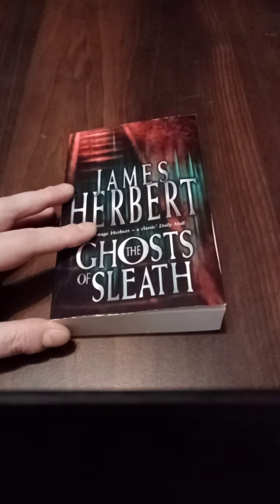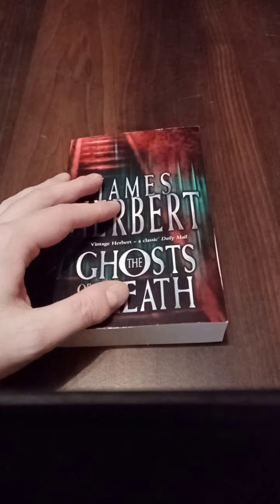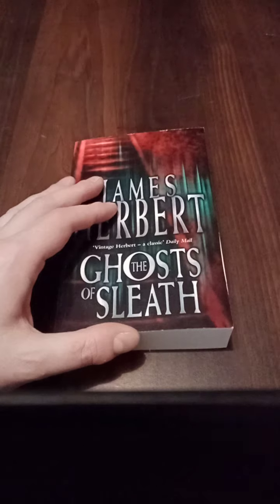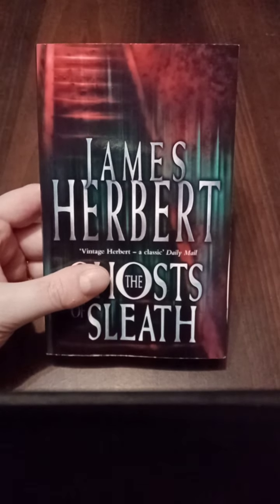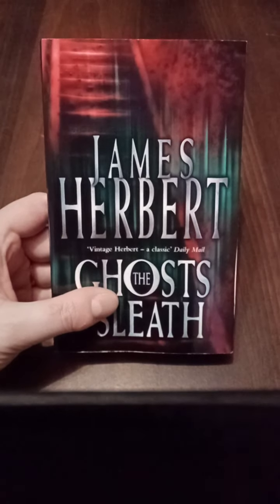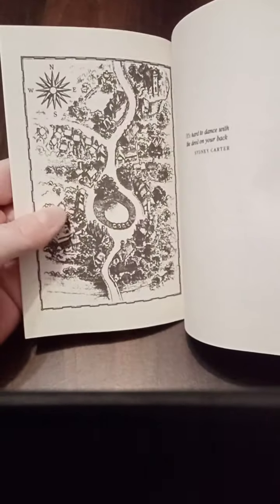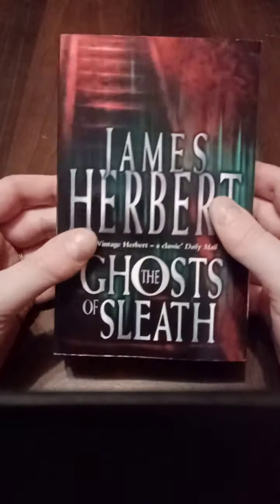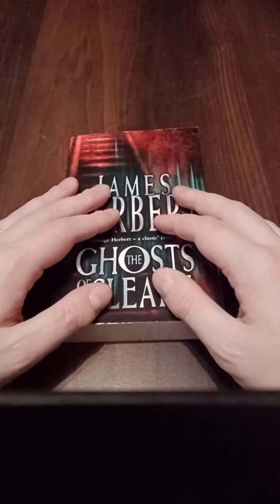James Herbert Novel Reviews #1: The Ghosts of Sleath (1994)